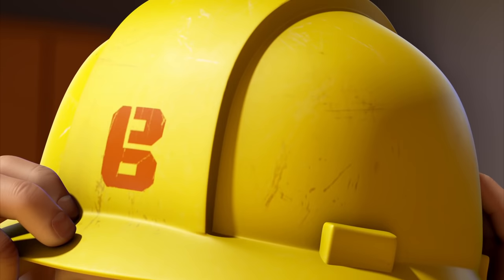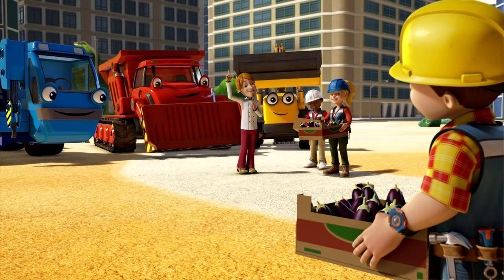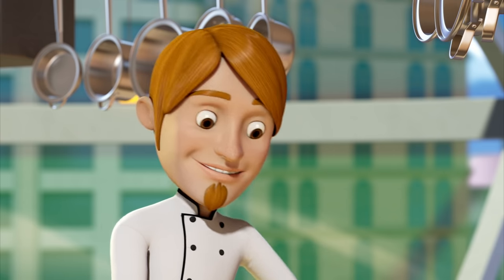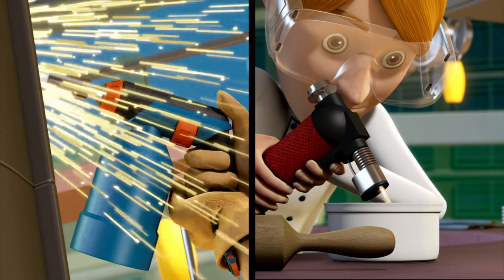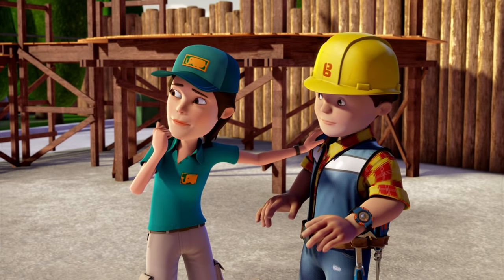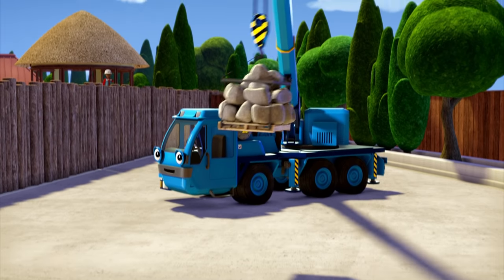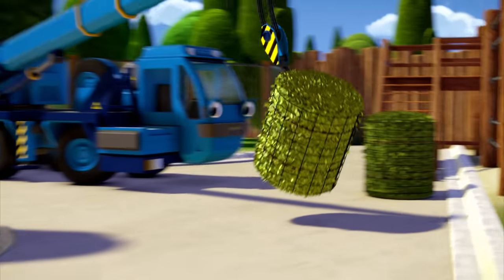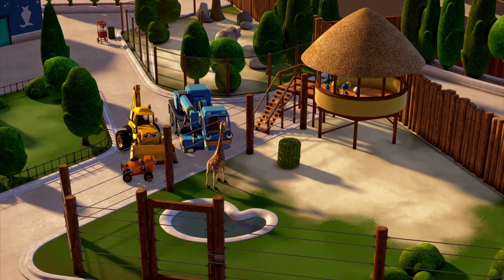Bob the Builder ⭐ Kitchen Whizz ​🛠️ New Episodes | Cartoons For Kids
⭐ Join Bob, Wendy and friends in two exciting episodes: Kitchen Whizz & Lofty Lets Loose! 🛠️